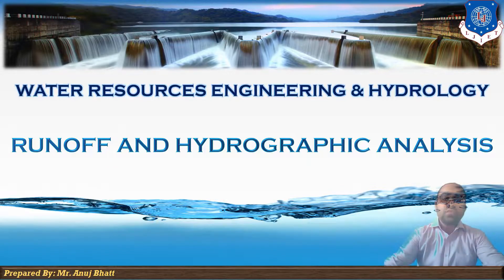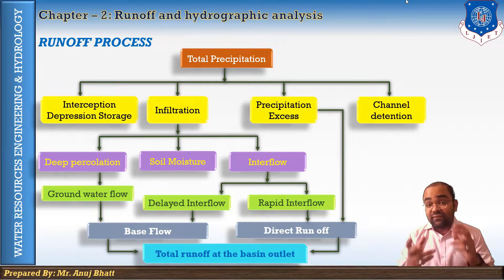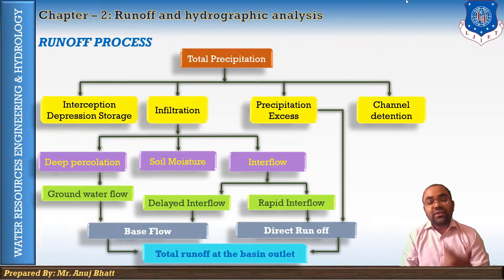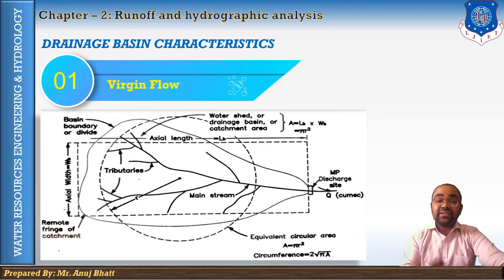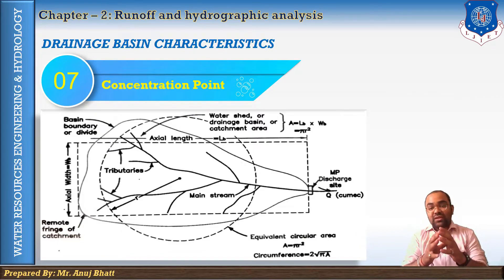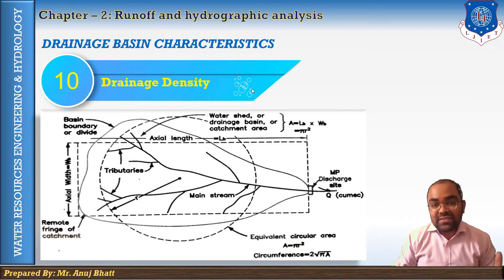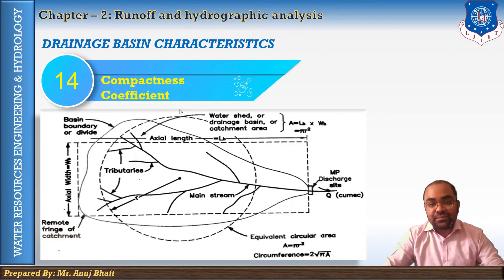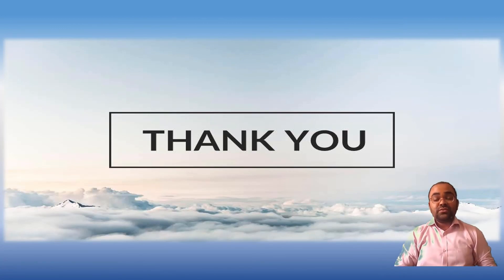Lec-14_Runoff Process and Drainage basin characteristics | WREH | Civil Engineering